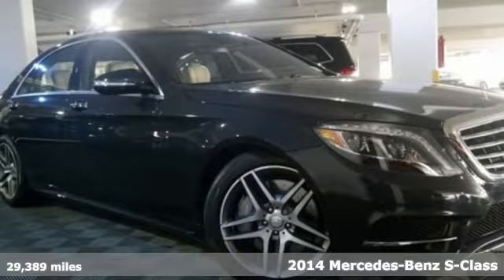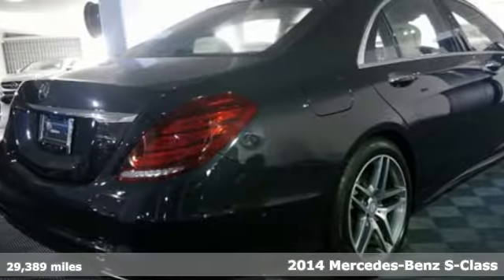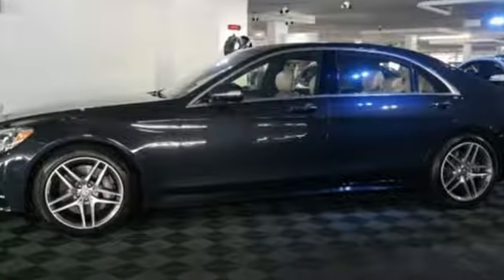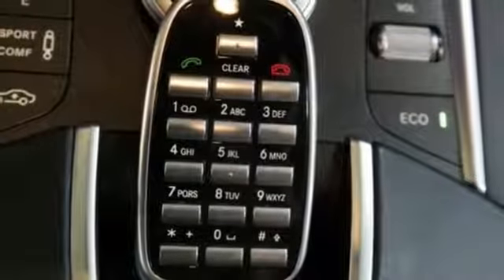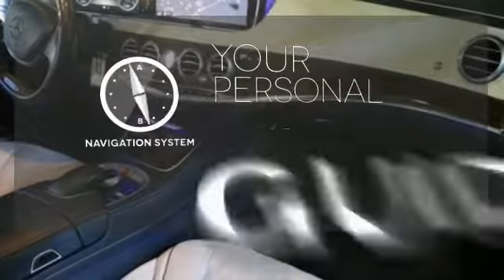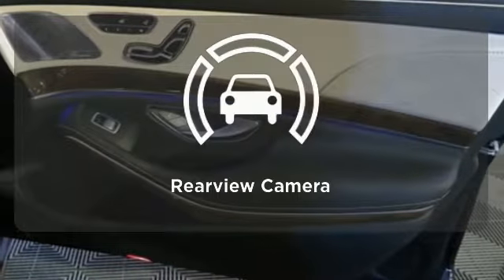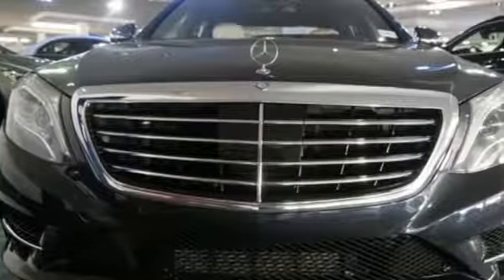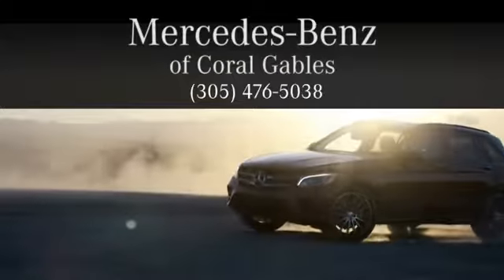Certified 2014 Mercedes-Benz S-Class Miami FL Coral Gables, FL S11023 - SOLD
Year: 2014
Make: Mercedes-Benz
Model: S-Class
Trim: S550
Engine: 8 Cyl. 4.7 L
Transmission: Automatic
Color: Anthracite Blue Metallic
Interior: WHITE
Mileage: 29389
Stock #: S11023
VIN: WDDUG8CB2EA043609
Certified Pre-Owned. 2014 S550. Premium 1 Package KEYLESS-GO, Activated Ventilated Front Seats, PARKTRONIC with Active Parking Assist, Sport Package with 19 Wheels, Rear Seat Package, Surround View Camera, Air Balance Package, Split View, and Driver's Assistance Package with Active Blind Spot Assist and Active Lane Keeping Assist.

Address:
300 Almeria Avenue